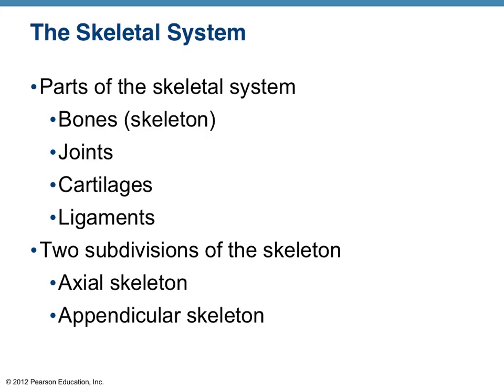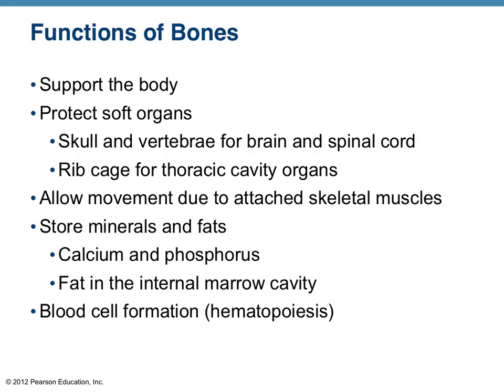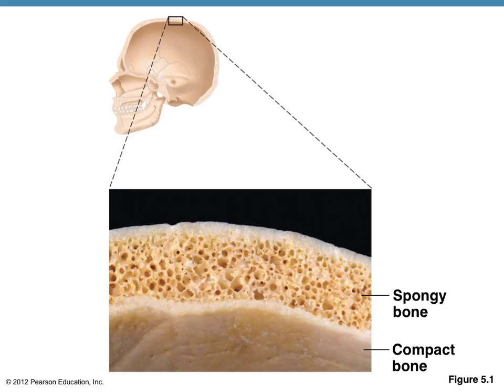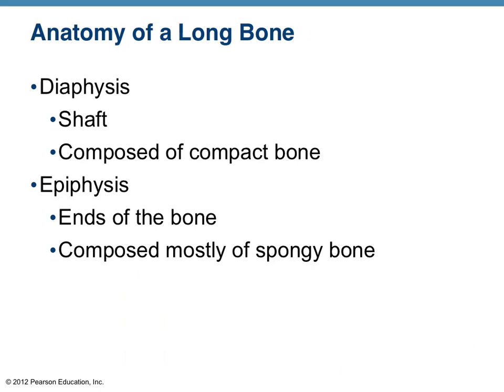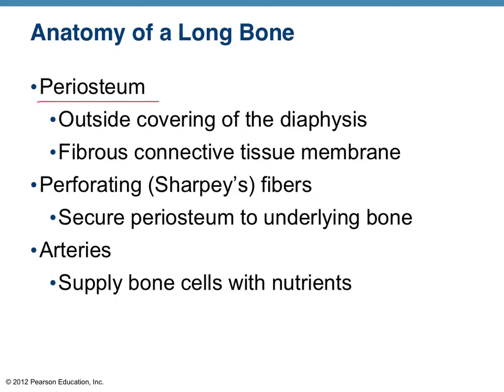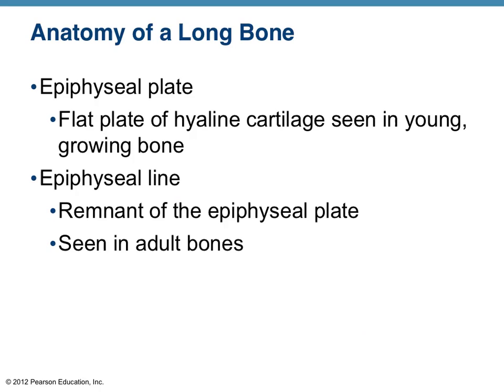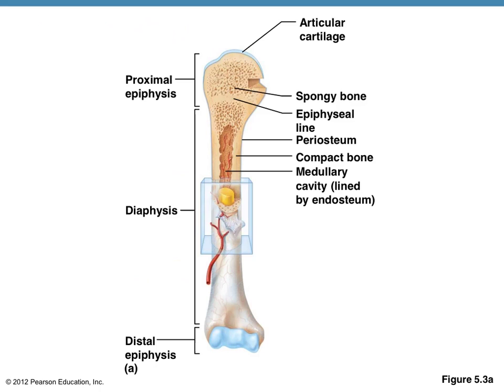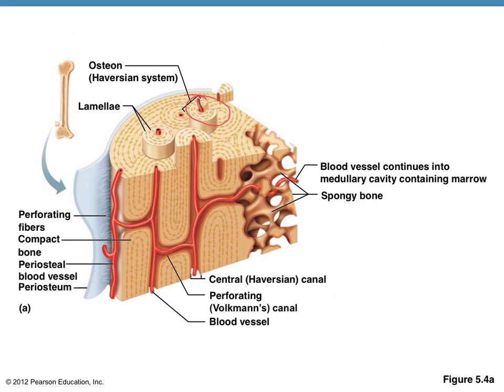basic bone anatomy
Anatomy of the typical long bone, as well as microscopic anatomy of bone tissue